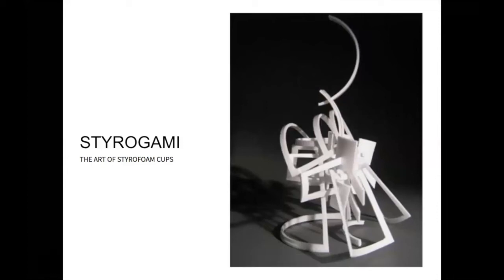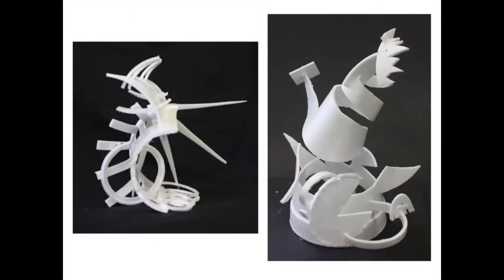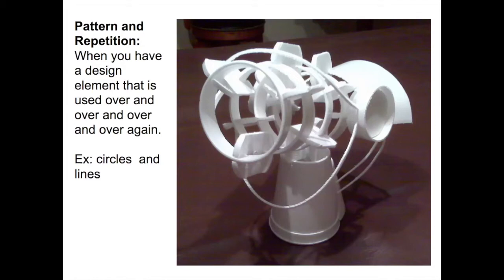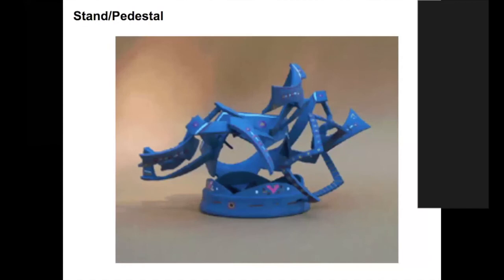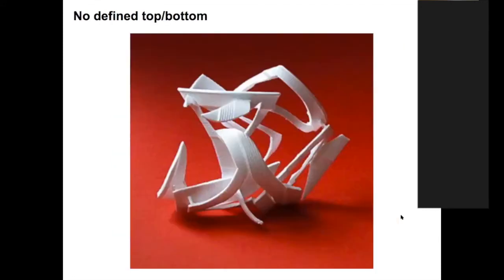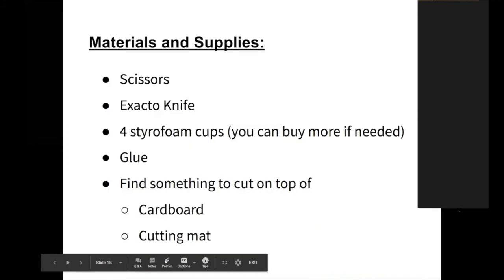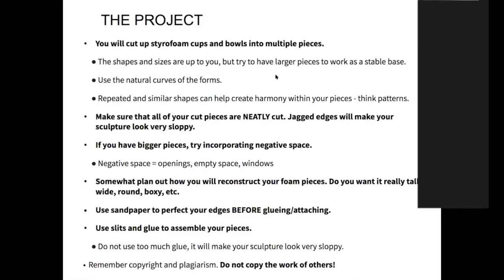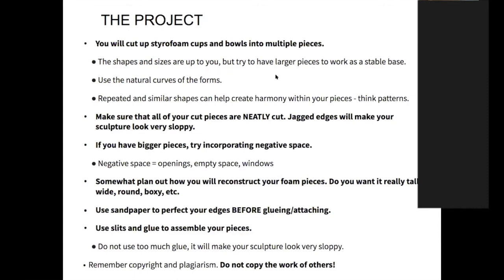Styrogami Intro - Zoom